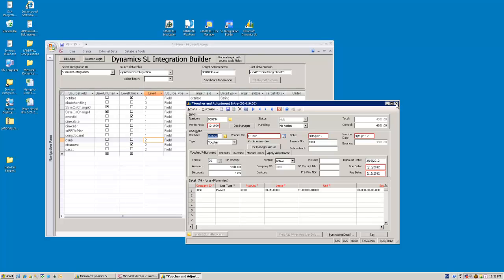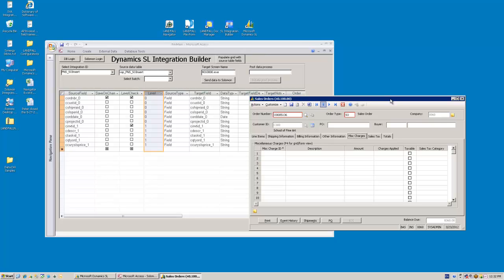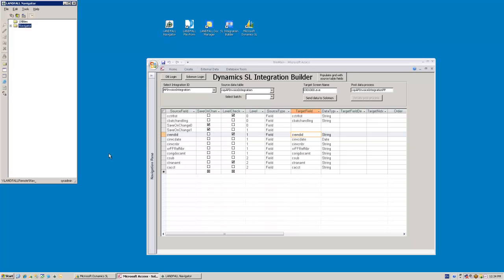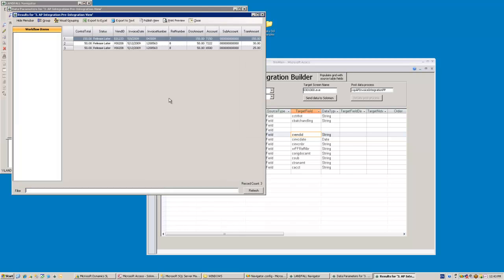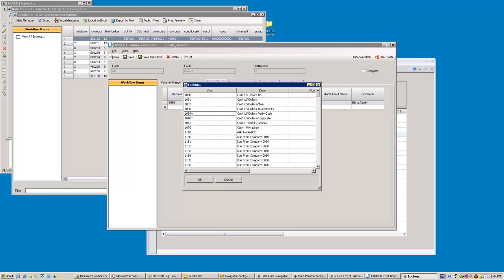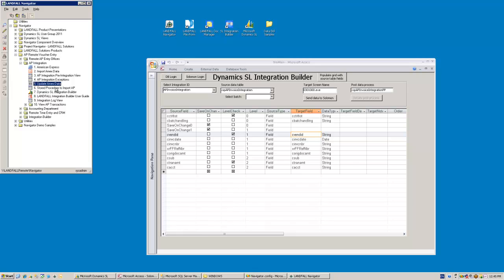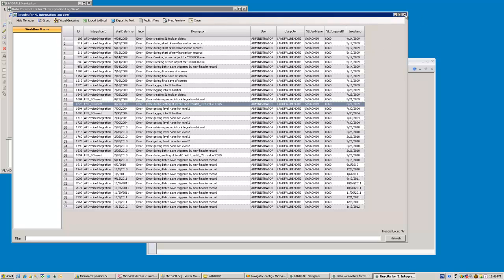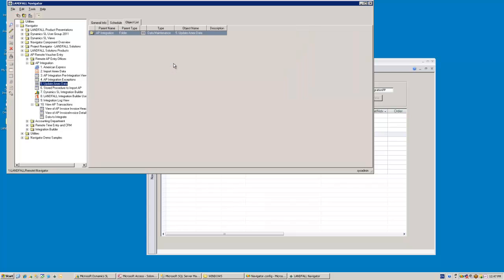Intregration Builder Part 2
For better qaulity, change your settings to 720p.